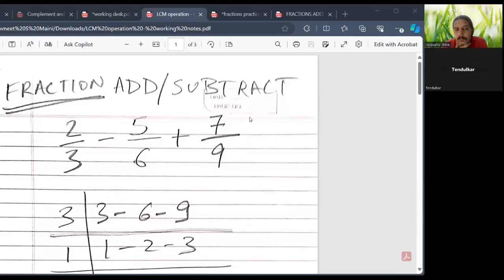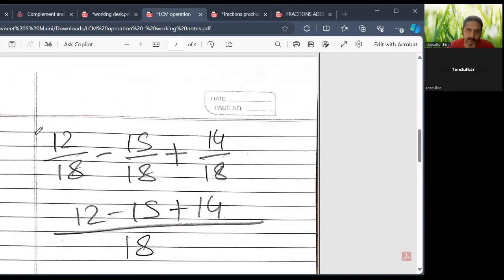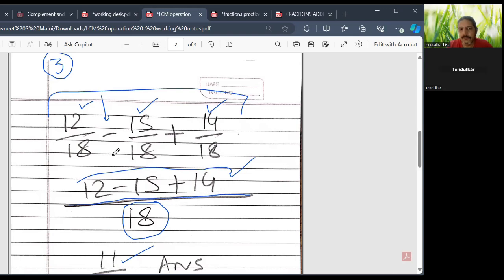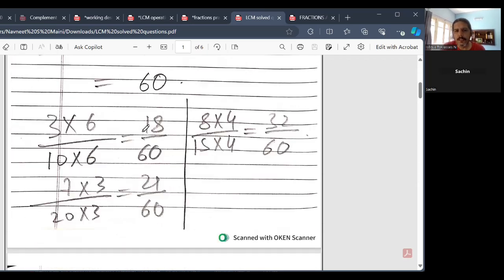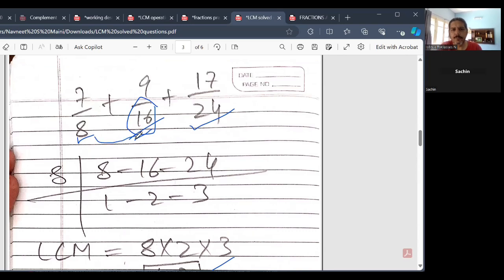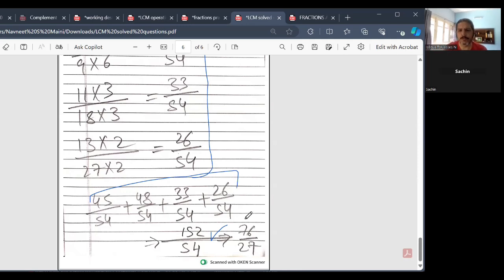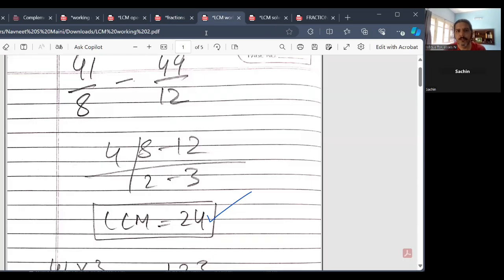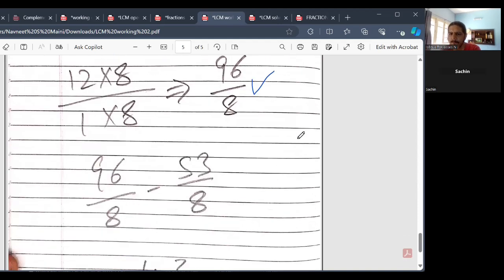Addition and Subtraction Of Fractions | Step by Step Easy With lot of solved problems Worksheet pdf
Welcome to our in-depth guide on mastering addition and subtraction of fractions! Whether you're a student struggling to grasp these concepts or a teacher looking for comprehensive resources, you're in the right place. In this tutorial, we'll take you through every aspect of adding and subtracting fractions, from the basics to advanced techniques.
🔹 Addition of Fractions: Learn how to add fractions with like and unlike denominators step-by-step.
🔹 Subtraction of Fractions: We'll break down complex problems into manageable steps for you to conquer.
🔹 Common Mistakes to Avoid: Discover common pitfalls students encounter when working with fractions and how to avoid them. We'll provide tips and tricks to streamline your learning process.

Whether you're preparing for exams, tackling homework assignments, or simply aiming to enhance your math skills, this tutorial has you covered.